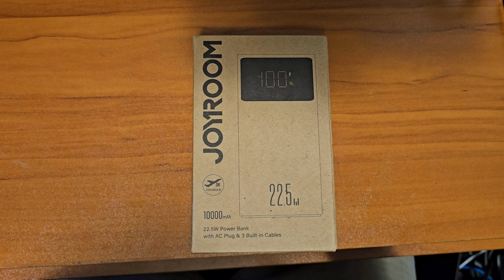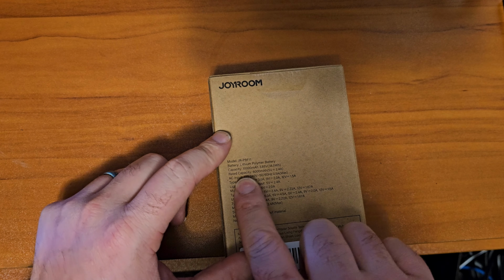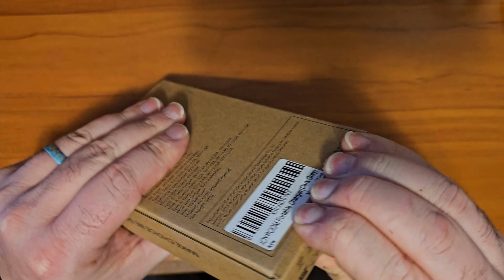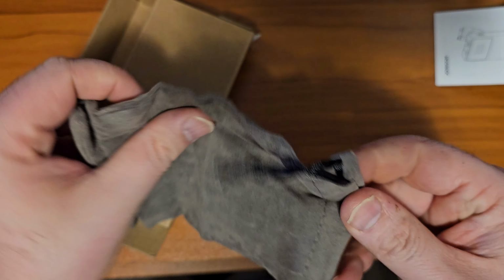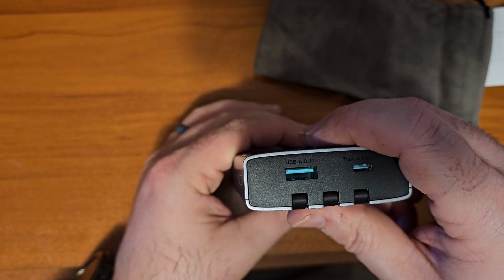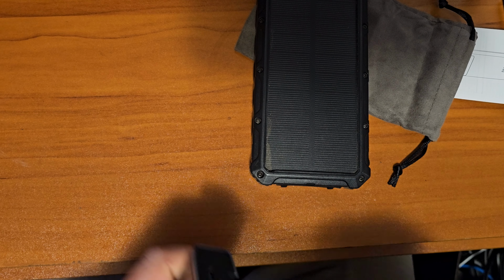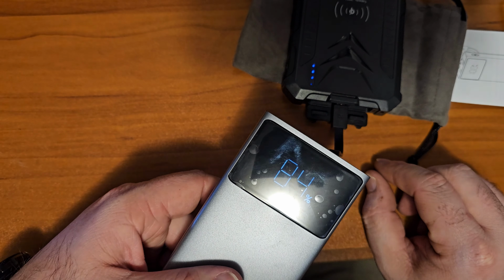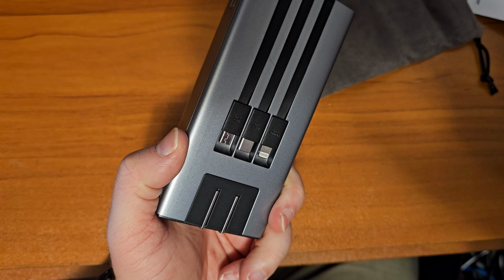JoyRoom 10k Battery Unboxing